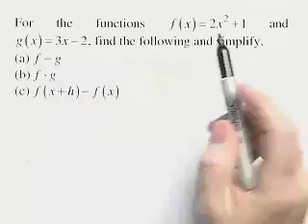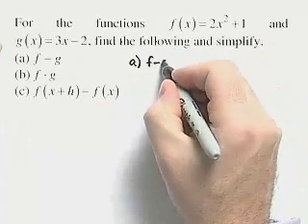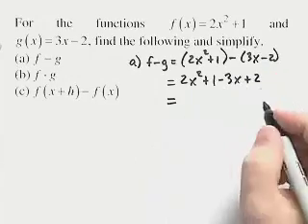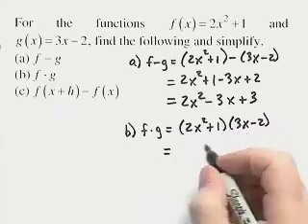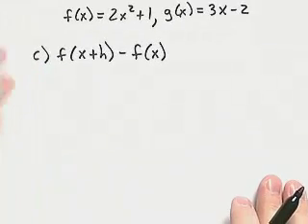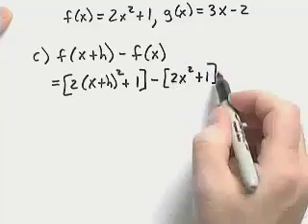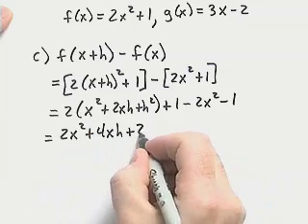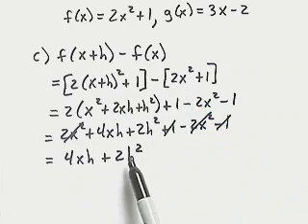Ch.1_#9_ChapterTestPrepVideos_Sullivan_CA.CTF.2e.mov